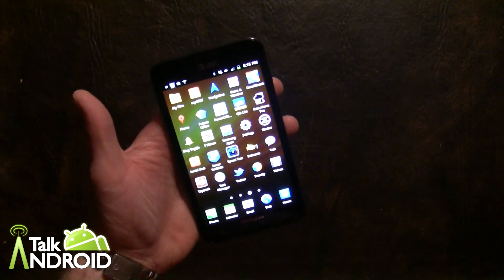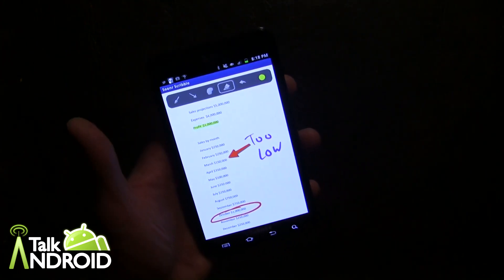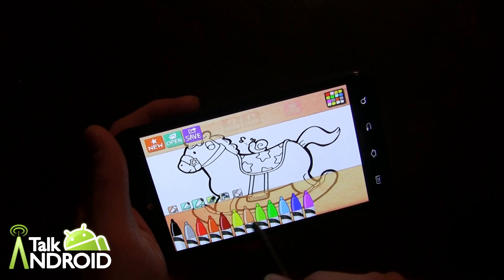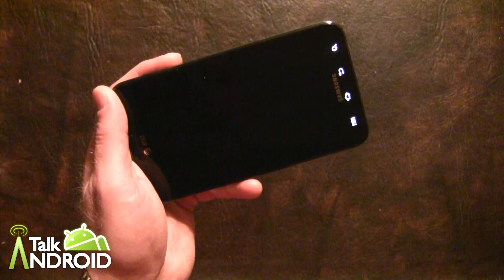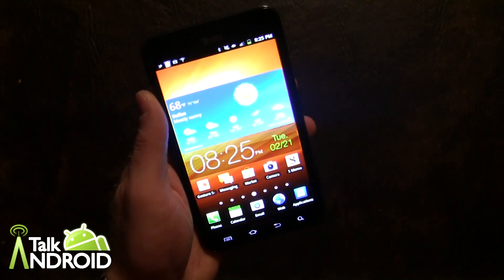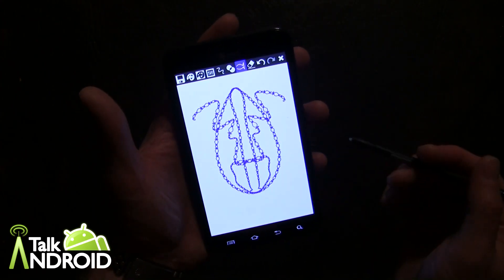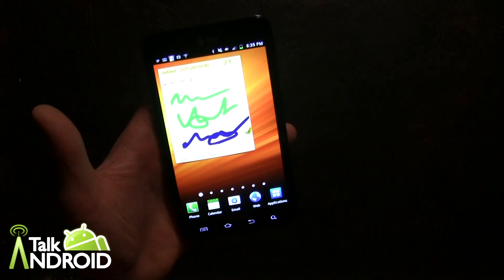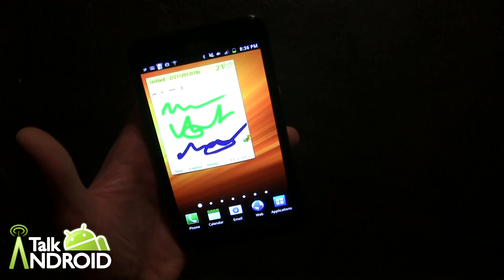Quick Look at S Pen Optimized Apps for the Samsung Galaxy Note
This is a quick look at Soonr Scribble, Hello Crayons, Hello Chalk, Hello Color Pencil, Comic Book, OmniSketch, and FreeNote.